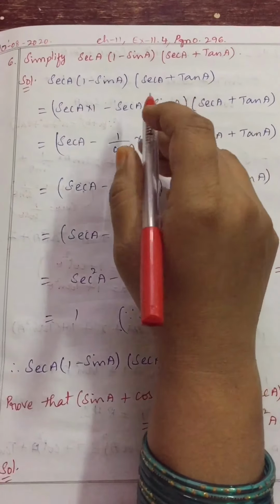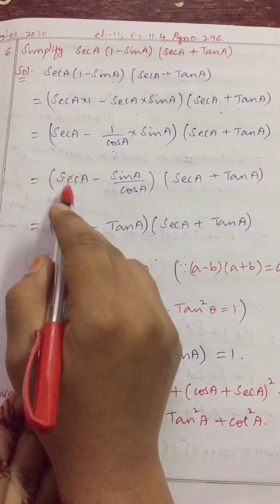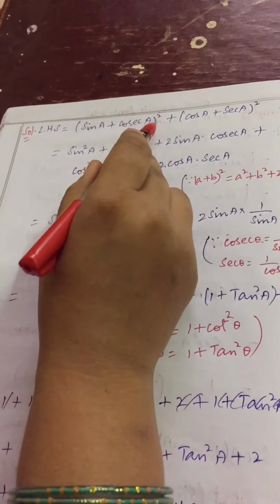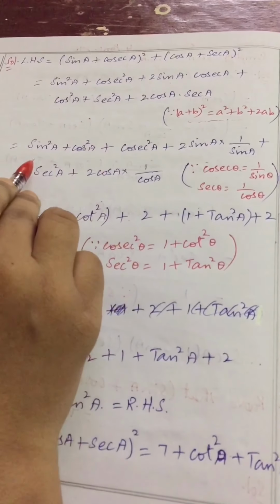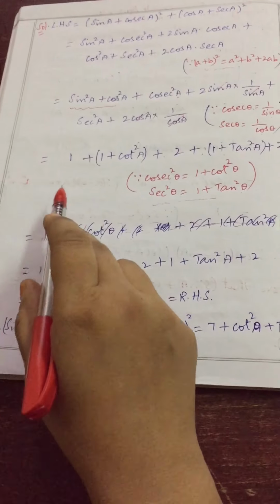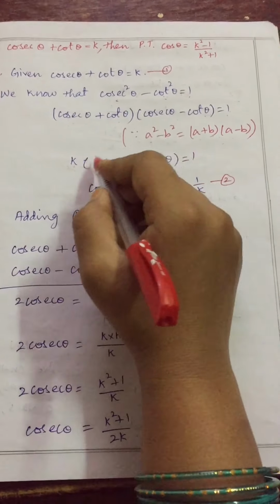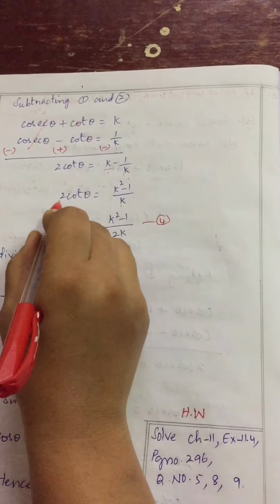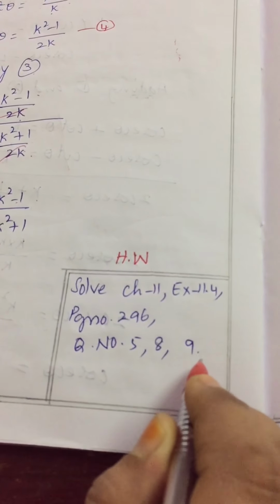Martinet X Maths (T.S.)